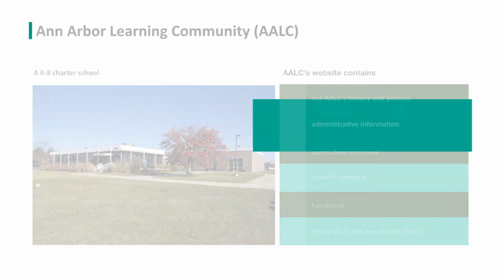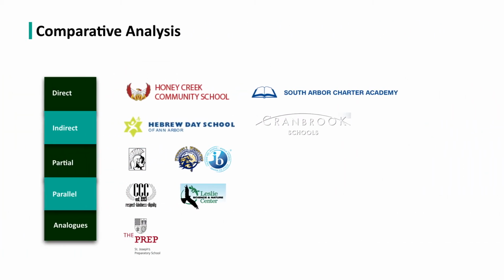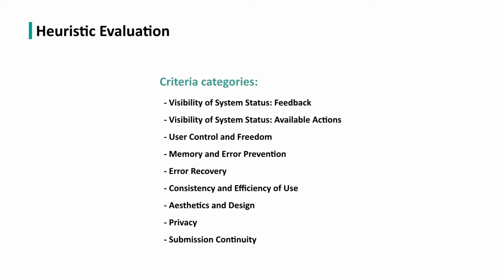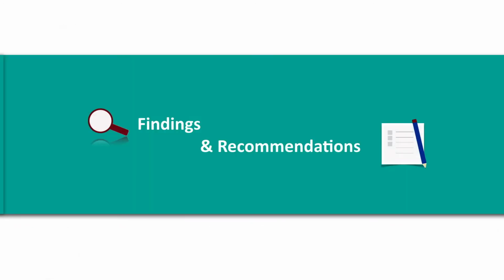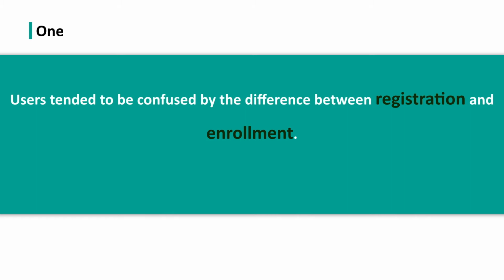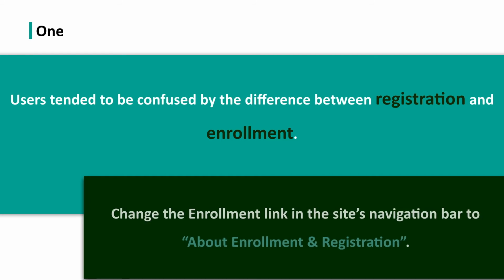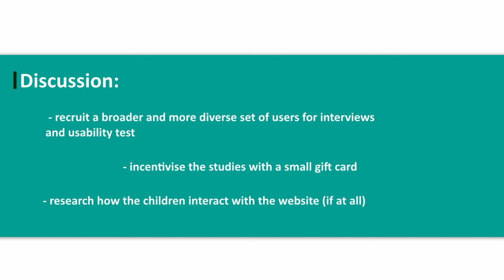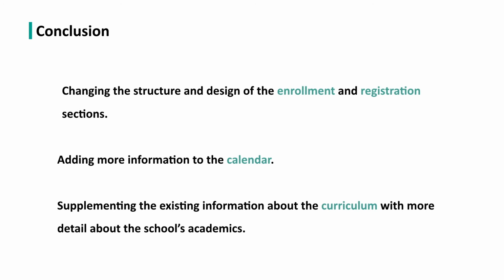SI622: Needs Assessment and Usability Evaluation Final Video - AALC